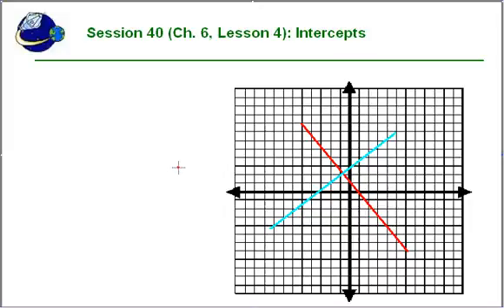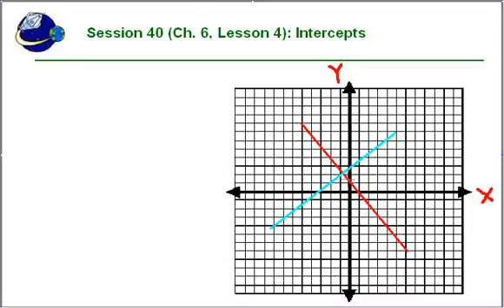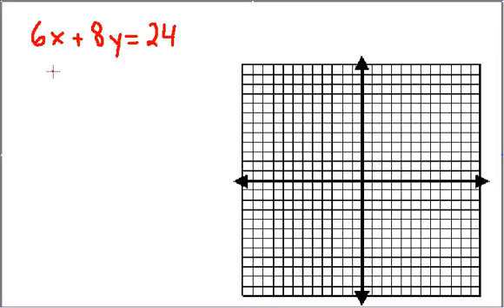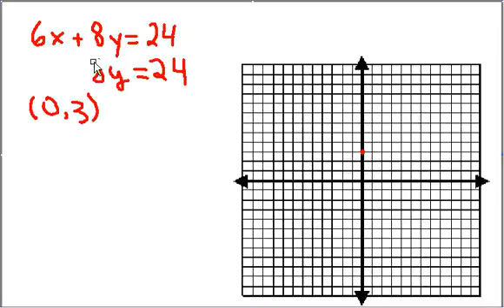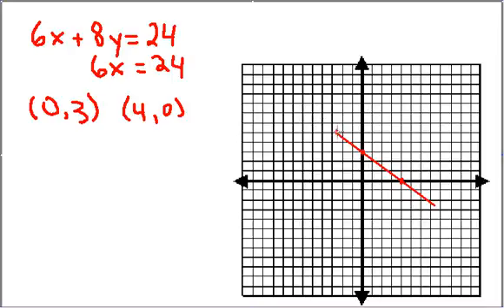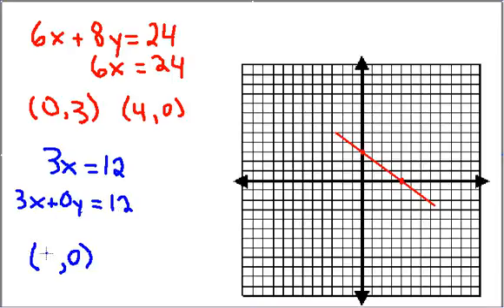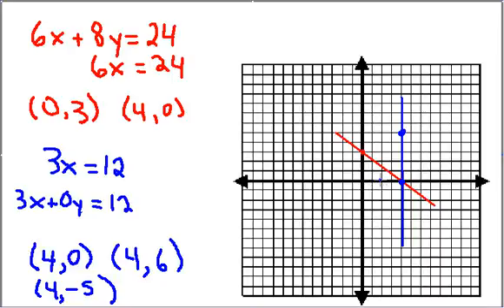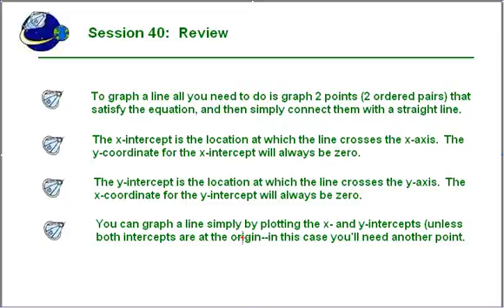040 Alg1 Ch 6 4 Intercepts